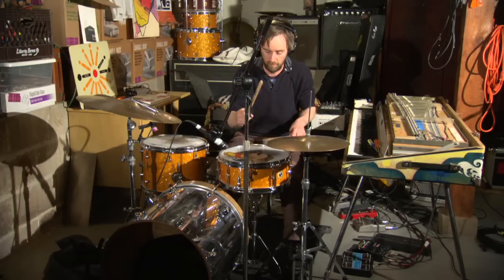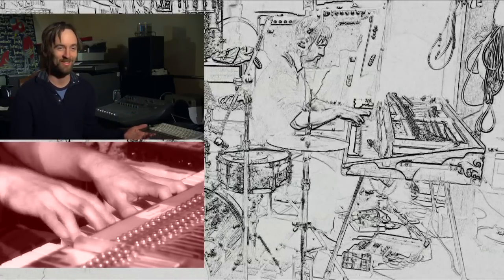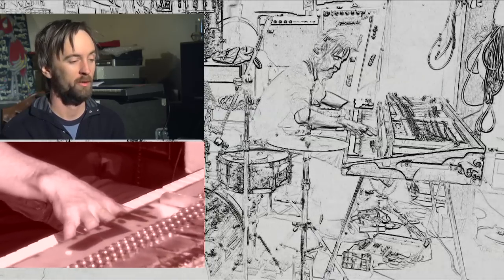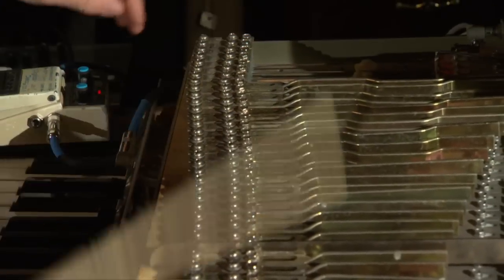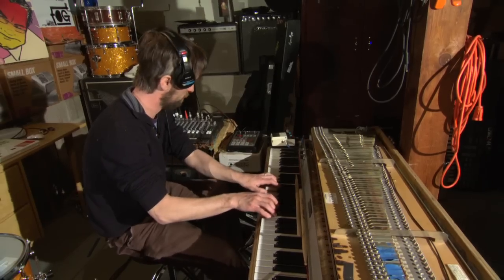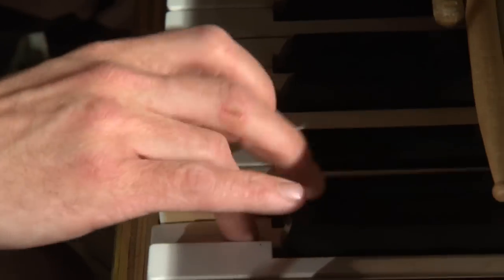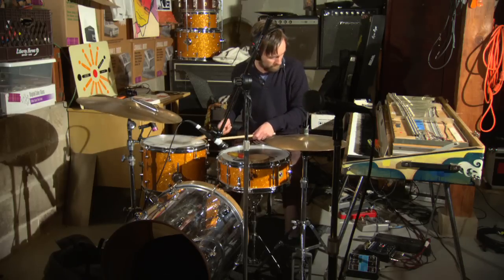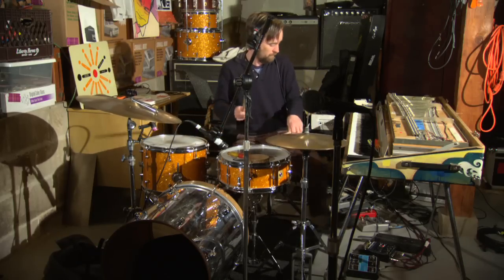Dosh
The song Martin Dosh creates in this segment is called "Simple Exercises," yet watching him record loops and push peddles is anything but.